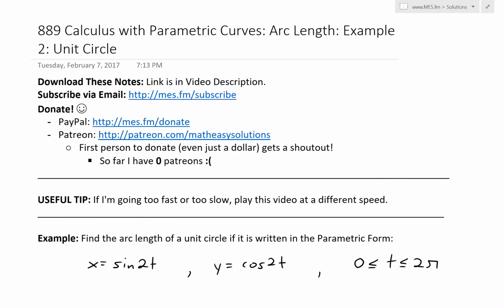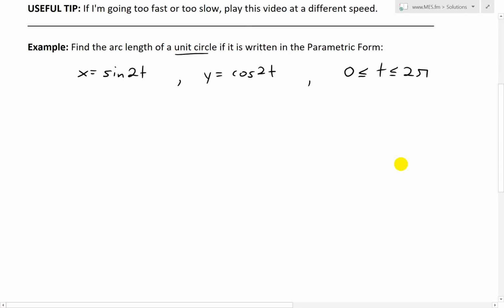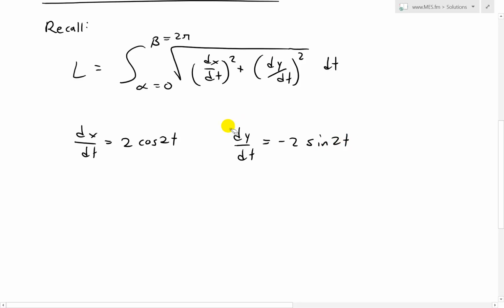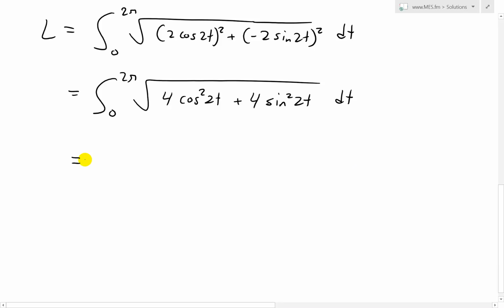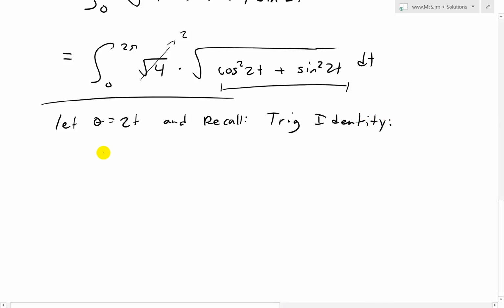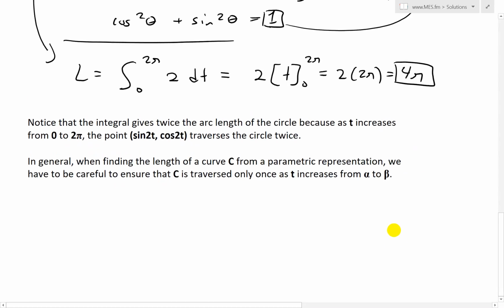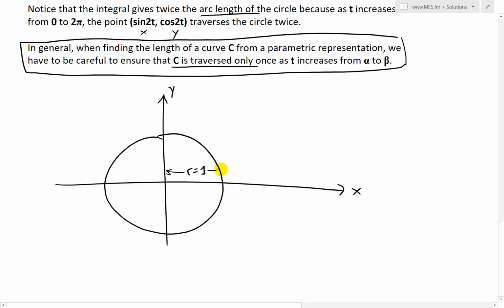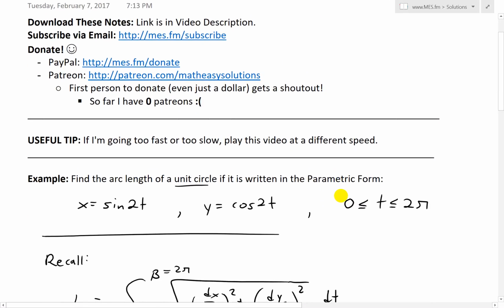Parametric Calculus: Arc Length: Example 2: Unit Circle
In this video I go over another example on determining the arc length of a parametric curve, and this time revisit the unit circle but instead deal with a slightly different set of parametric equations, namely x = sin(2t) and y = cos(2t) for the interval where t is between 0 and 2*pi. The interesting thing about this curve is that the point traced on the curve completes two full cycles or revolutions of the circle. This means that using the arc length formula measures double the parametric curve, or twice circumference of the circle, namely 4*pi. This is a very important example because it illustrates the need to always be careful about selecting the interval of the parametric curve to ensure that the curve is only traced once, otherwise the arc length will be longer than expected, so make sure to watch this video!